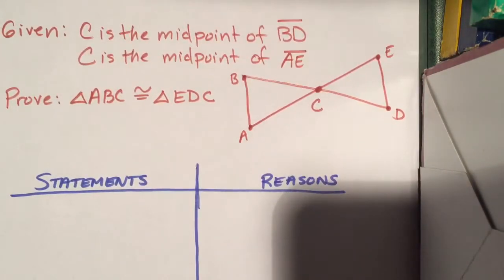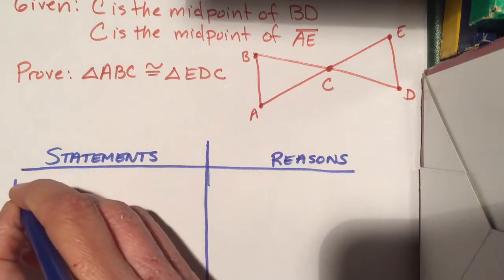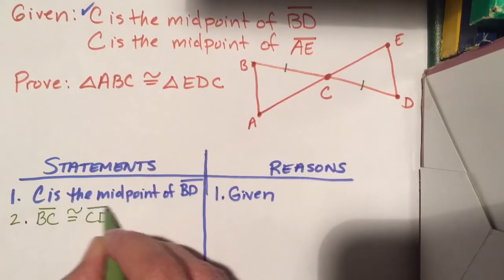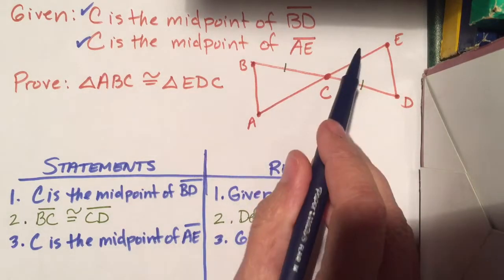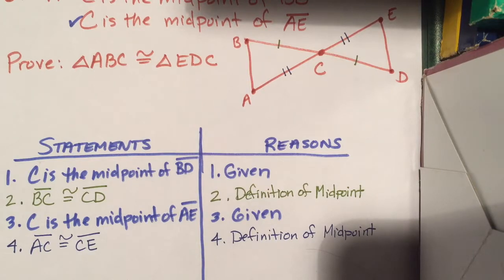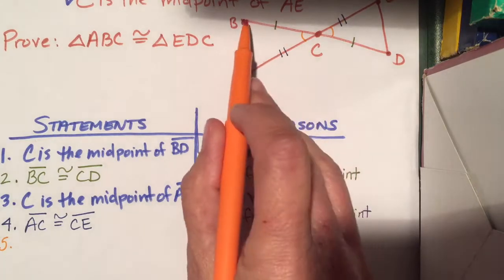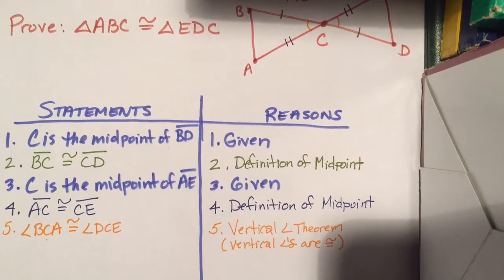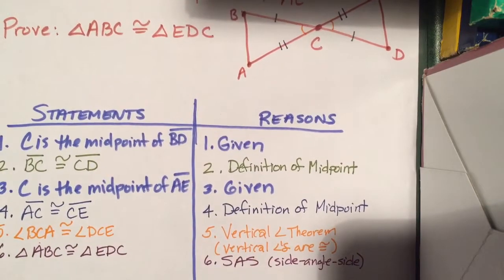Proving Triangles Congruent: Side Angle Side (SAS)